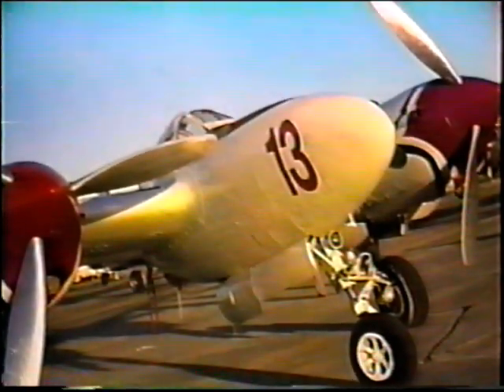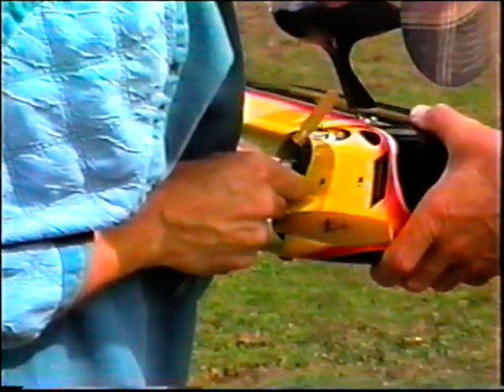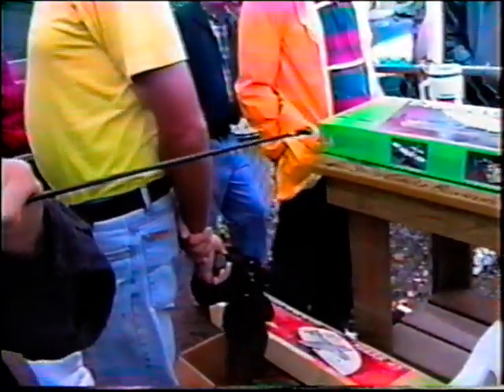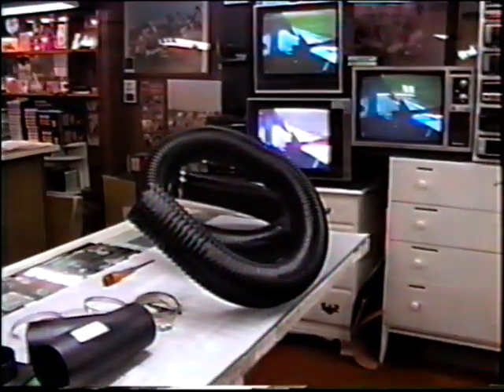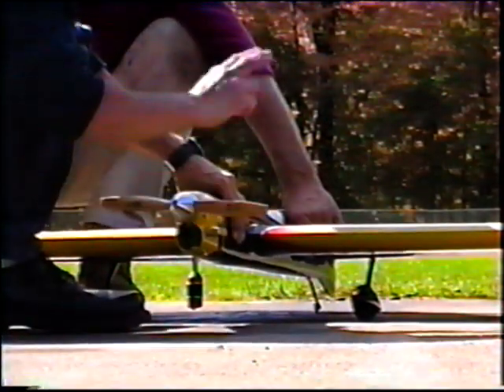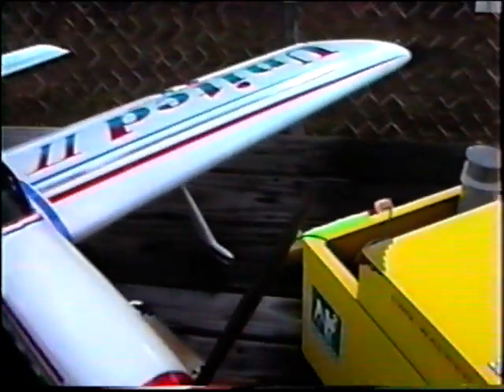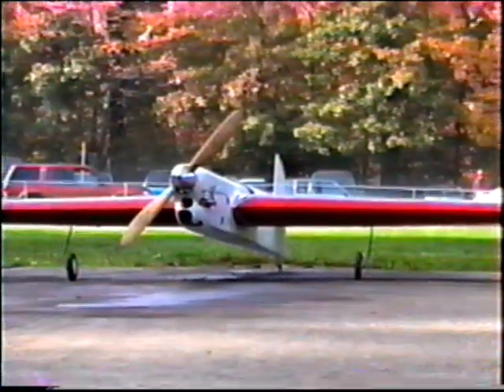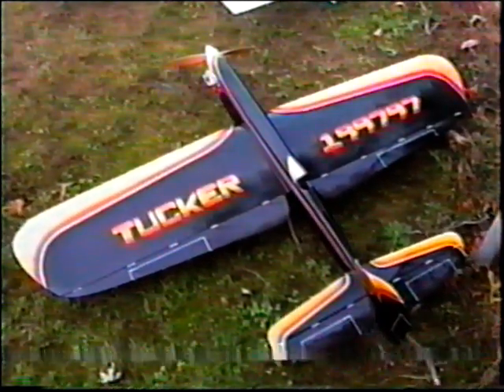Windy GSCB 1999 Fall Contest #1 of 2